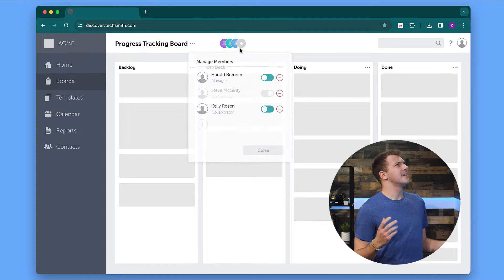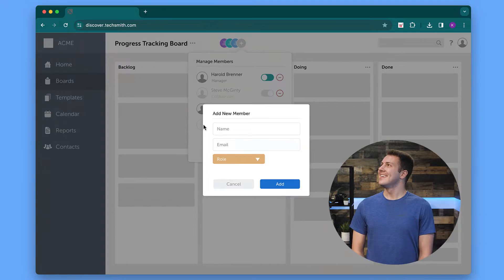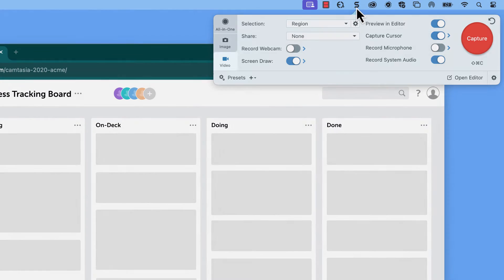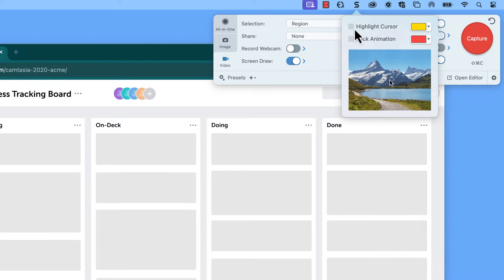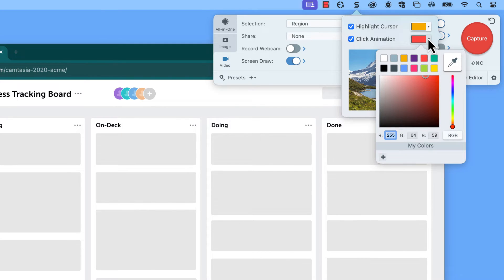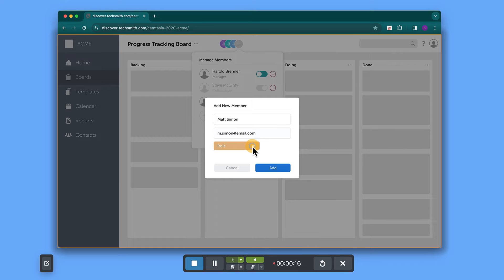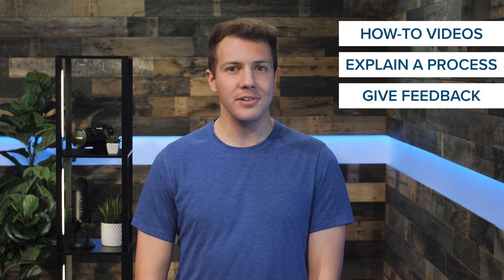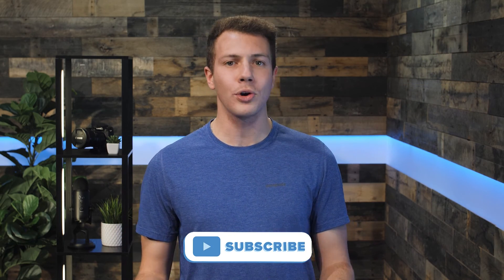Enhance Your Video with Cursor Effects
Do you want to make your cursor stand out to enhance your screen recordings? Snagit makes it easy. You can now highlight your cursor and animate your clicks.

0:00 Introduction
0:22 Turning on highlight cursor and click animations
0:45 Example of cursor effects
0:54 Reasons to use cursor effects
1:02 Outro